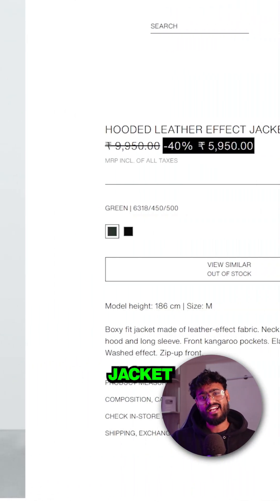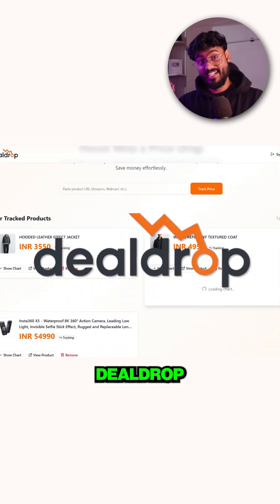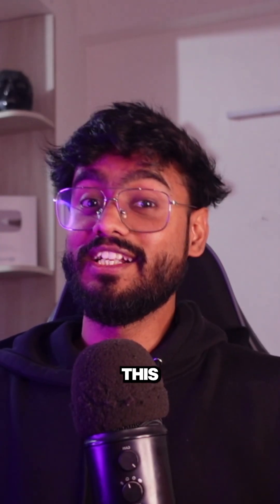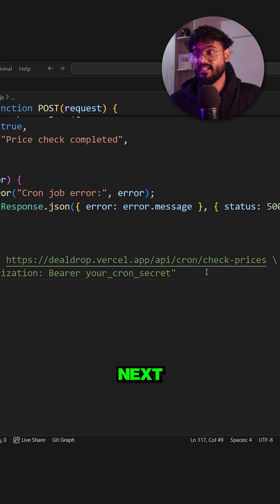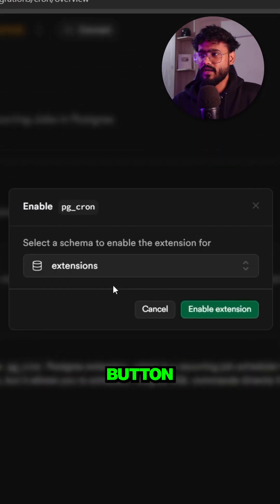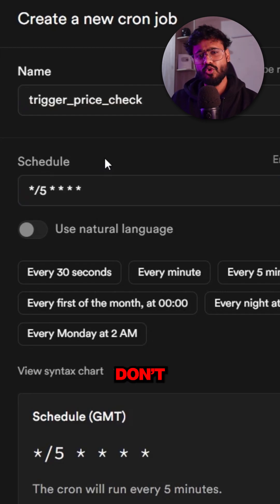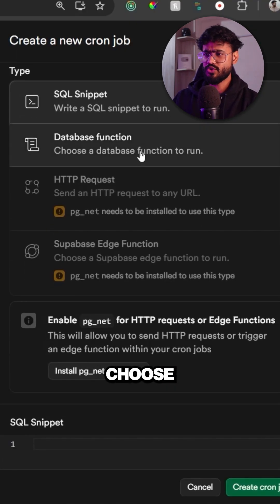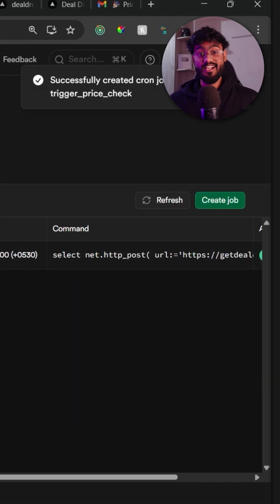How did I build this?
Creating and running CRON Jobs in Supabase.

What is Supabase?
Supabase is the Postgres development platform.
Start your project with a Postgres database, Authentication, instant APIs, Edge Functions, Realtime subscriptions, Storage, and Vector embeddings.